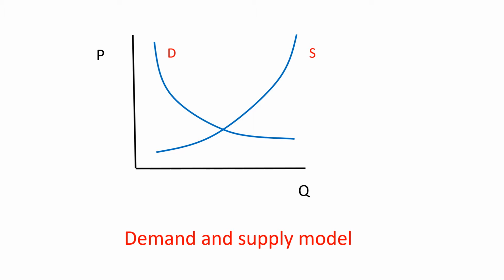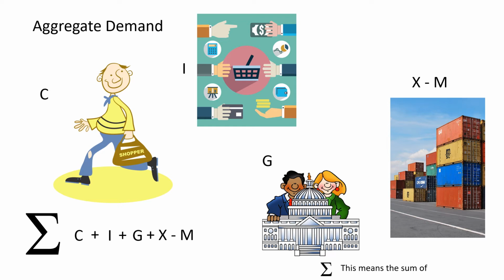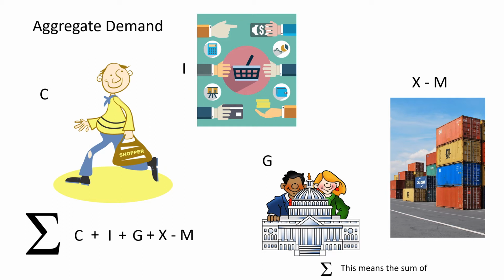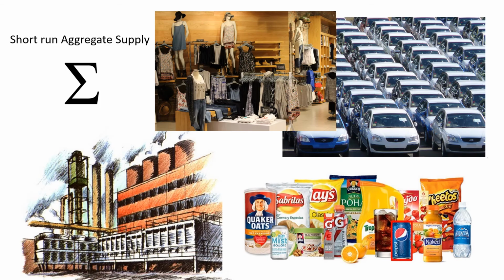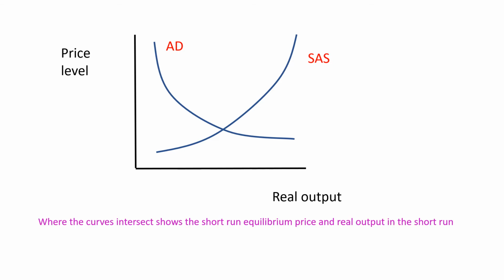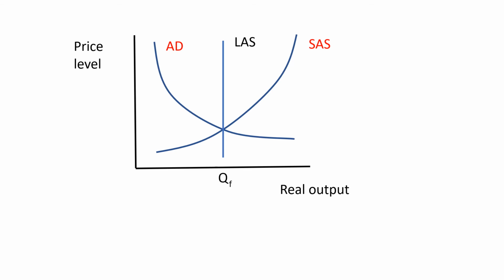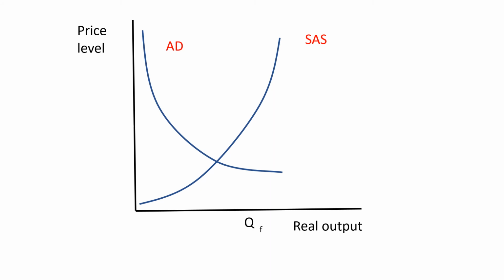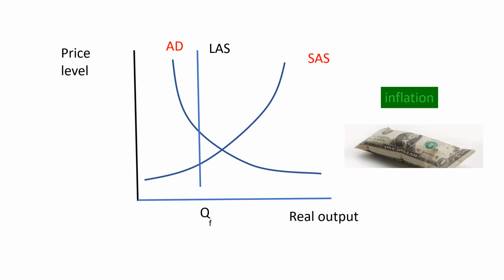AD AS model of the macro economy